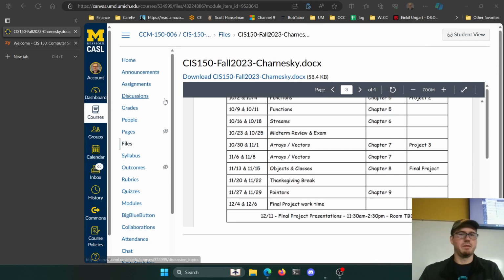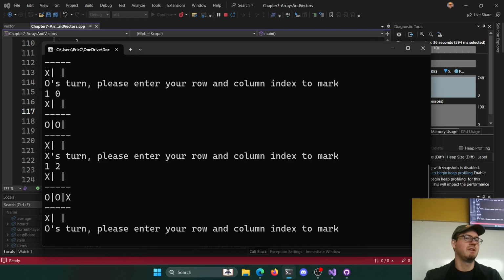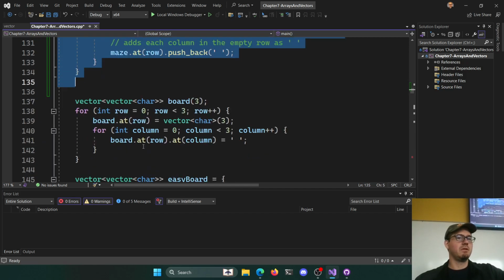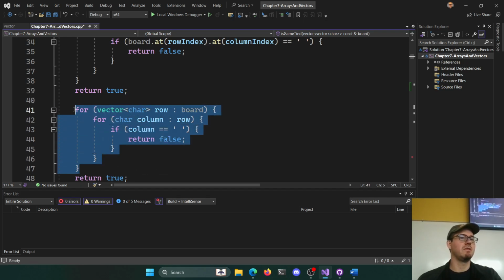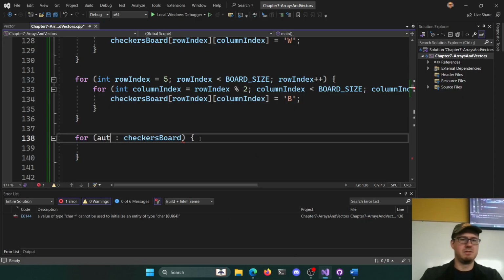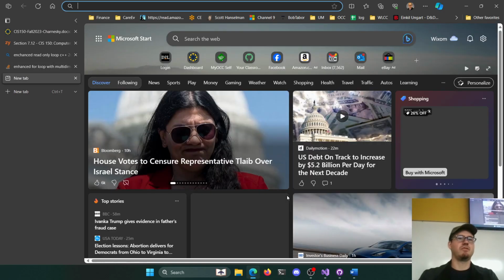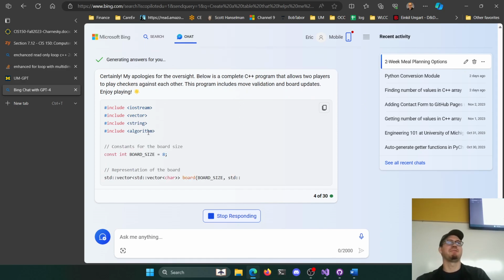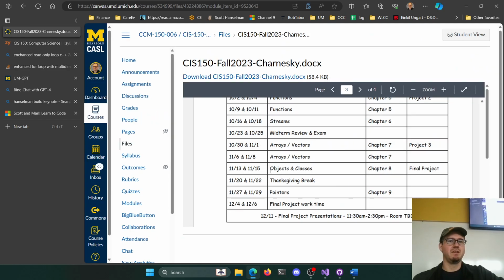CIS 150 - Computer Science 1 ( C++ ) - 2D Arrays part 2